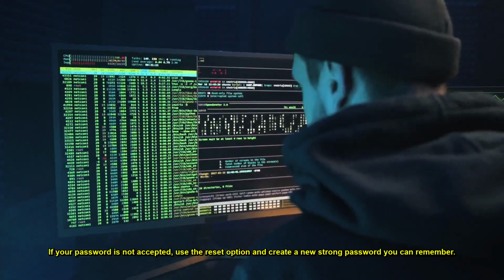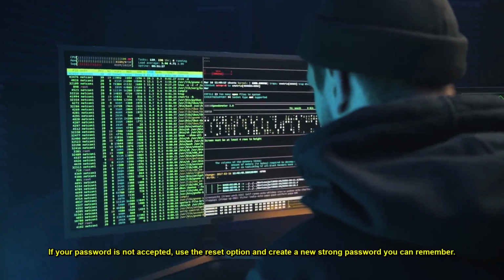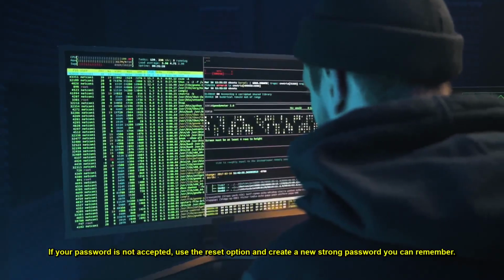How to connect Shopify with Zapier using AI product descriptions - Complete Guide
Unlock the power of automation with our complete guide on connecting Shopify with Zapier! In this video, we’ll walk you through the step-by-step process of integrating these two powerful platforms while utilizing AI to generate compelling product descriptions. Whether you’re a seasoned e-commerce entrepreneur or just starting out, this tutorial will help you streamline your workflow and enhance your online store’s efficiency. Don’t miss out on tips and tricks to maximize your productivity!